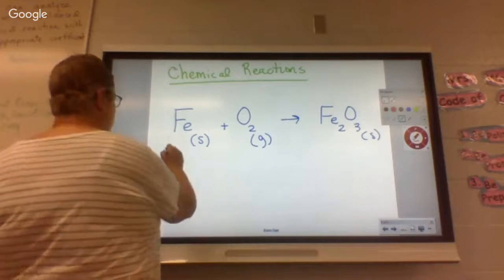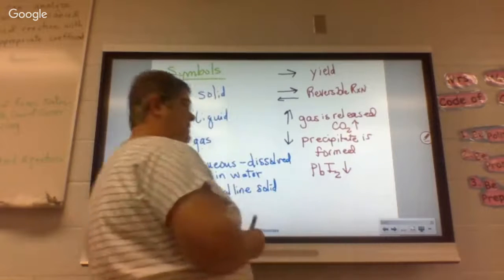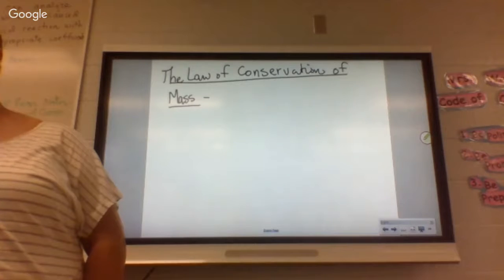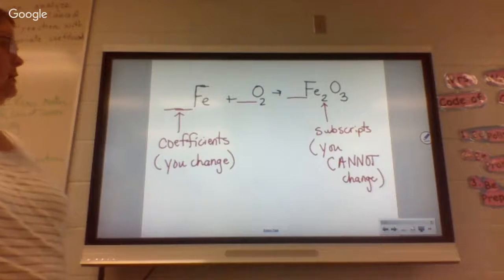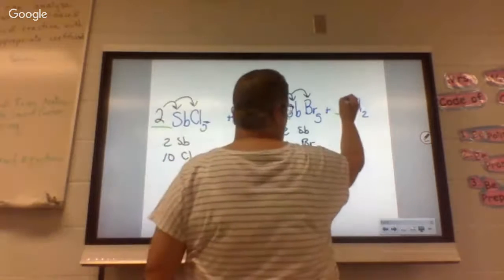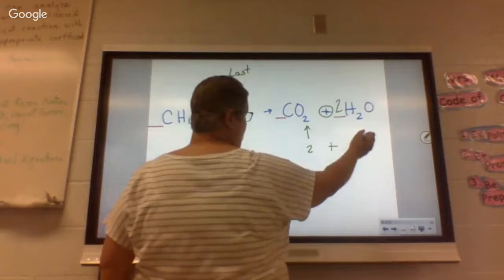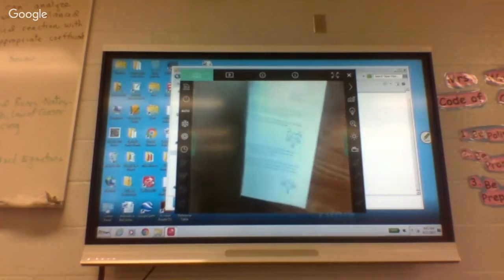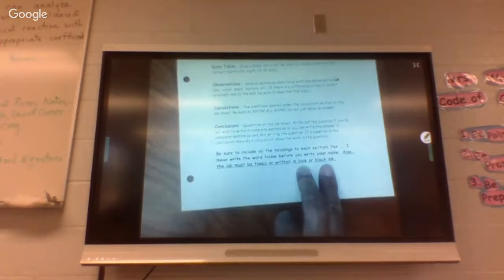September 27 2017 Chemistry - 1st Period